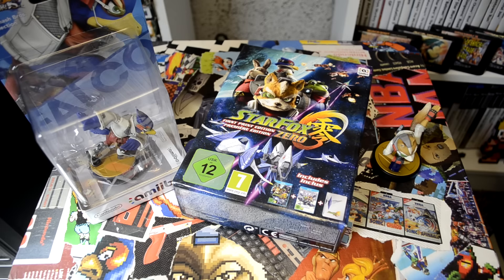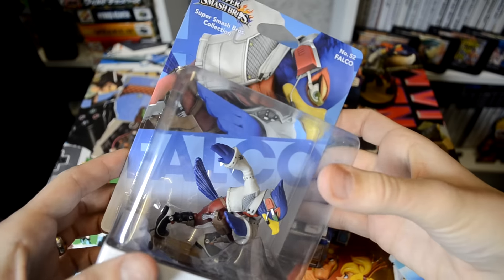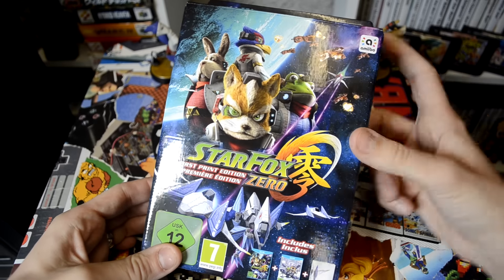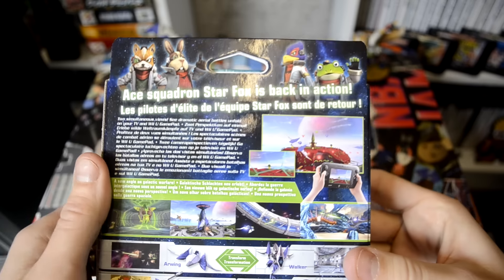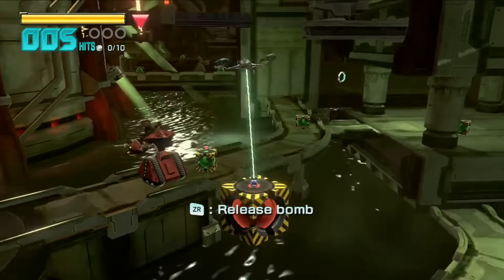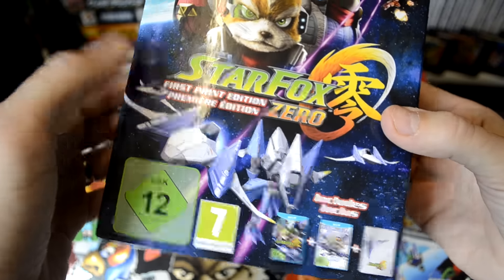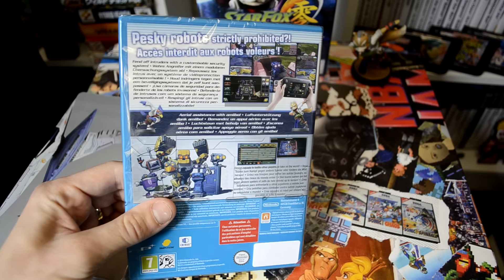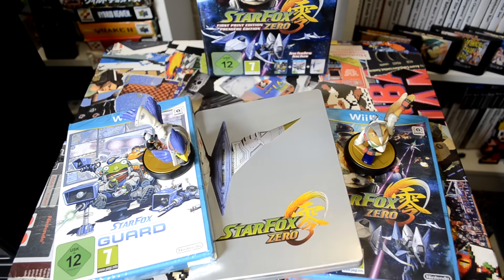StarFox Zero First Print Edition Unboxing - Wii U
"NOT ANOTHER STARFOX UNBOXING!" I hear you cry..
No need to panic! I like to do things a little bit differently and decide to rip open another related piece of merch at the same time as Starfox itself. :)